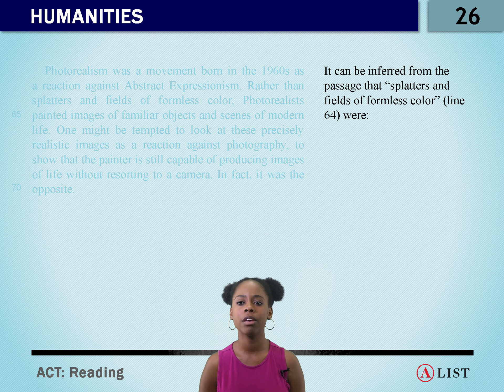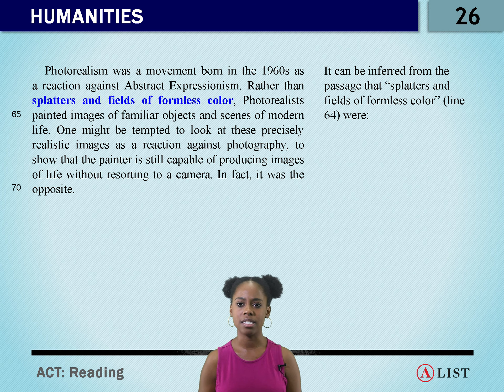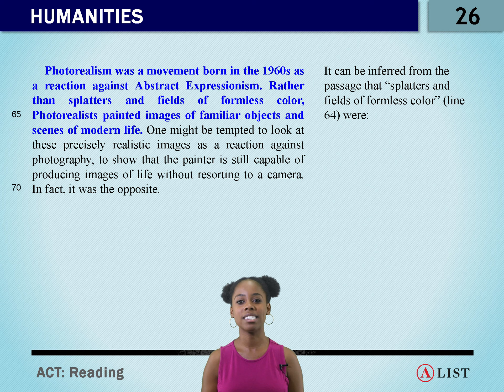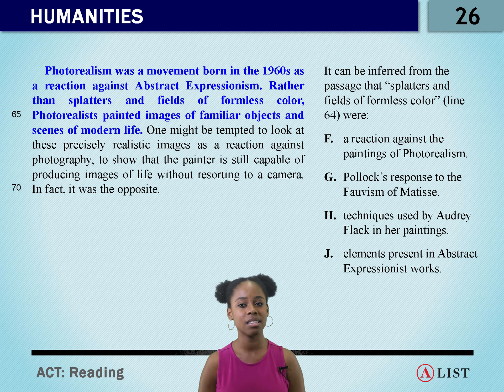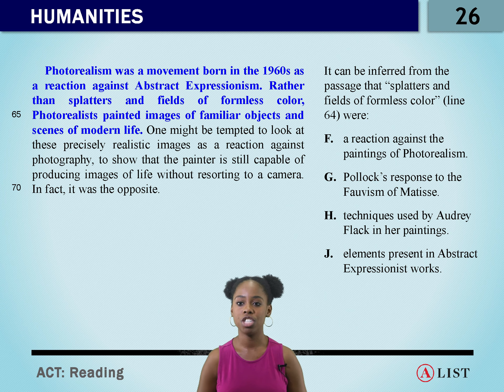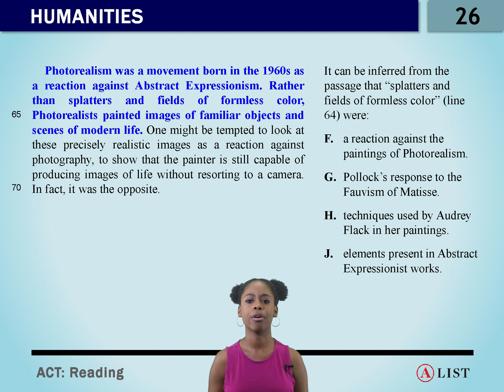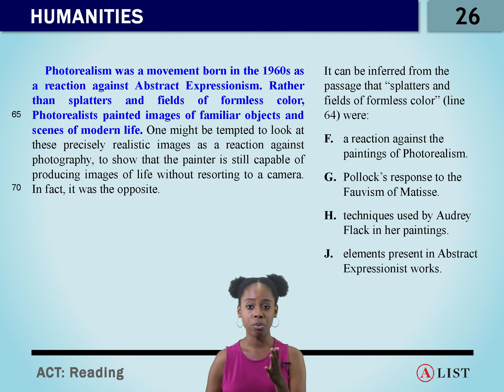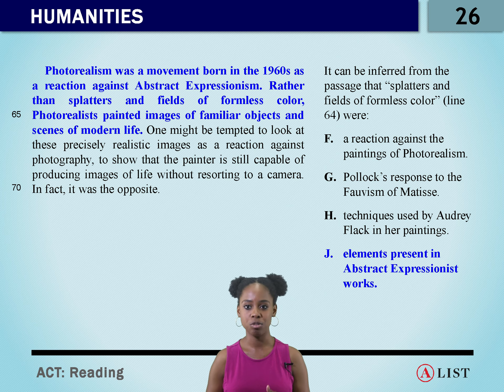ACT Reading Exercise II Passage 3 Q26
A-List tutor answers question number 26 in a reading drill from our textbook, The Book of Knowledge.